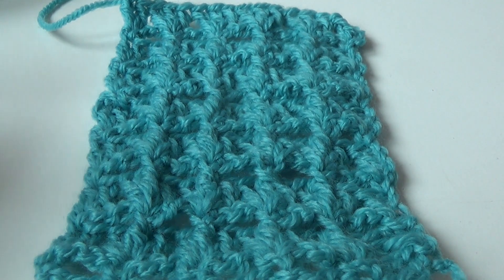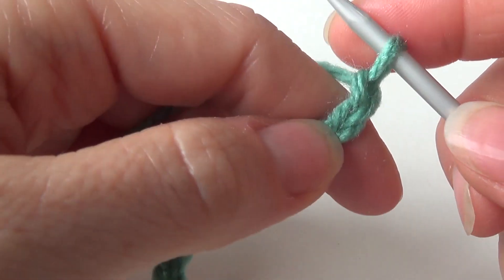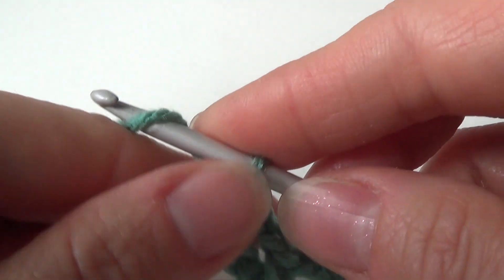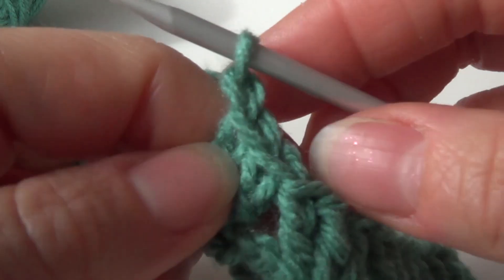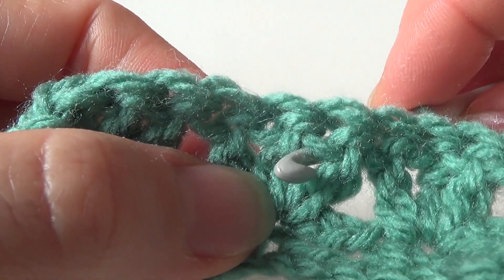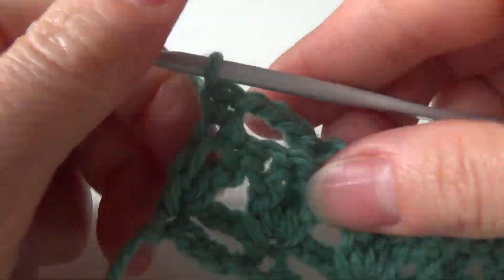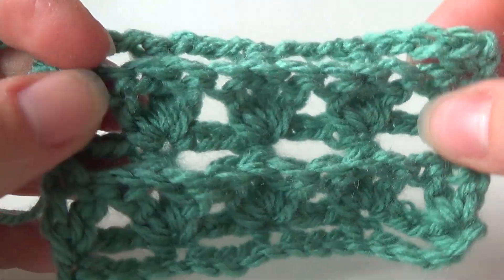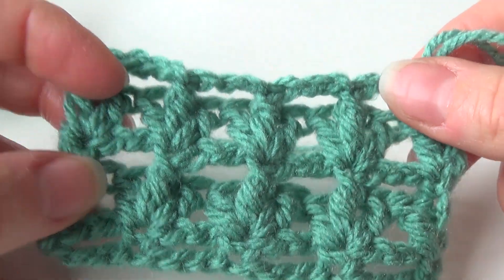How to crochet the bird footprint stitch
And again, I have a new stitch for you to crochet. It's the bird footprint stitch.
The 'clusters of 3 double crochets' looks like little footprints of birds.
It's a 2 row repeat pattern.

Are you crocheting with me?

If you want to make a donation for channel development, you can do it through clicking this link: